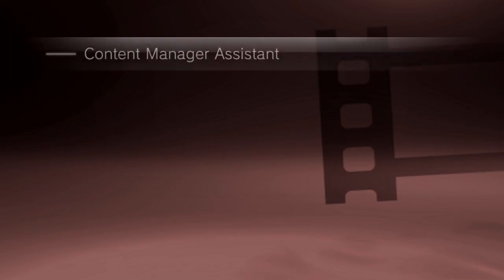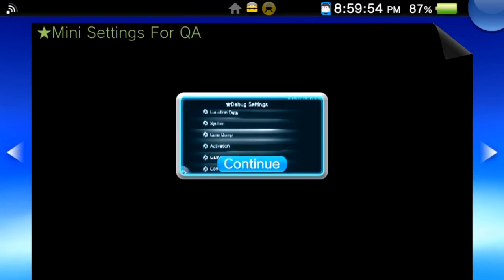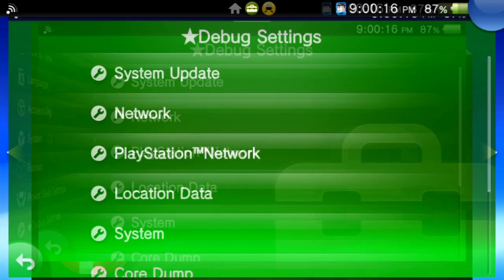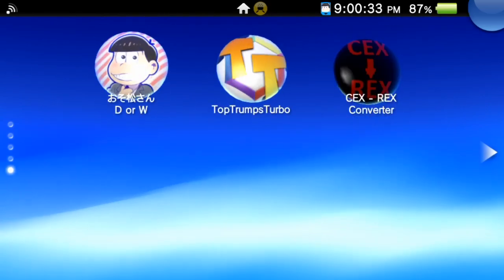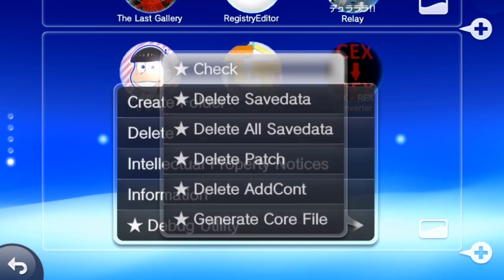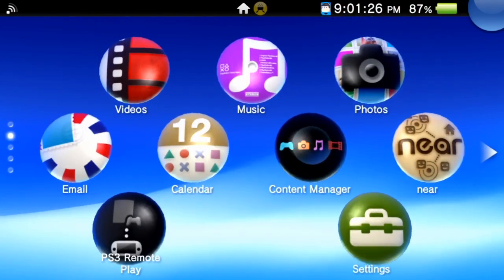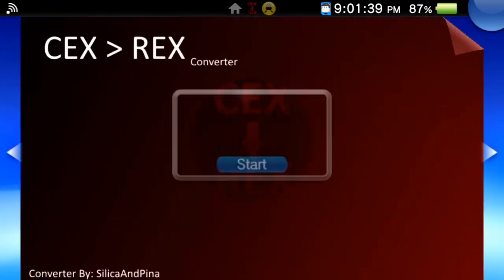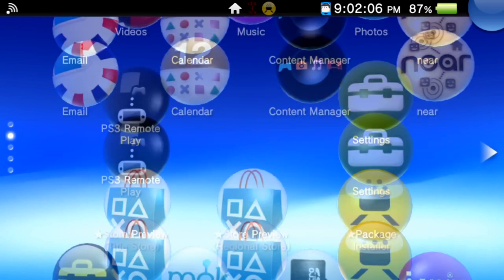How To Convert Your Retail PS Vita And Turn It To A Testkit With CEX2REX! [PART 2]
Hello everyone, this is part 2 for the original video which where I explain on how to install CEX-2-REX on your PlayStation Vita or PSTV. This video just showcases the end results when you have successful installed CEX-2-REX on your console!

Prerequisites:

• PlayStation Vita/PSTV that is on 3.60 or 3.65 *If your vita isn't on these 2 firmware's you can either downgrade via using Moduru by TheOfficialFlow*
• Filezilla or any FTP Client
• VitaShell on the latest version
• USB Cable for your Vita
• Internet connection to download the CEX-2-REX VPK. *Make sure to download the correct version*

Video Credits:

Nagatos Revenge: For making this tutorial.

Intro - Nagatos Revenge - I am Nagato! prod. Terio Snippet

Credits:

SilicaAndPina for making this project possible
LPP Makes use of VitaRW by Major_Tom
CelesteBlue for VitaRW_for_lua.bin
notzecoxao for the Testkit Spoofer kDump.skprx